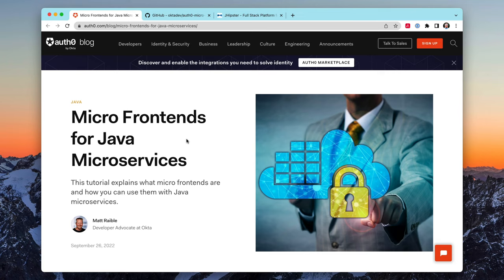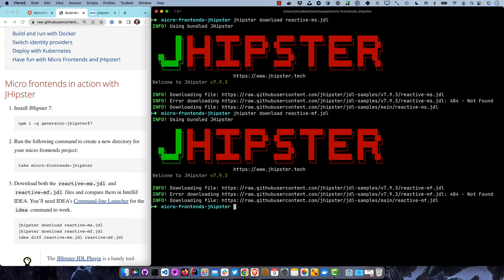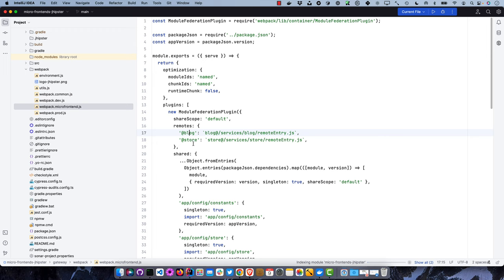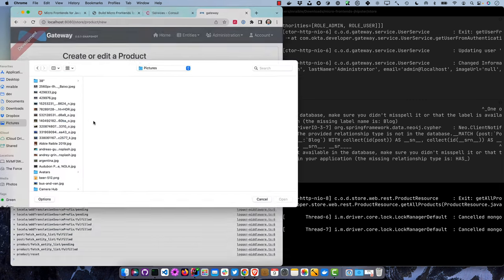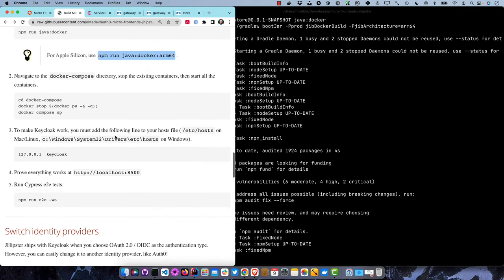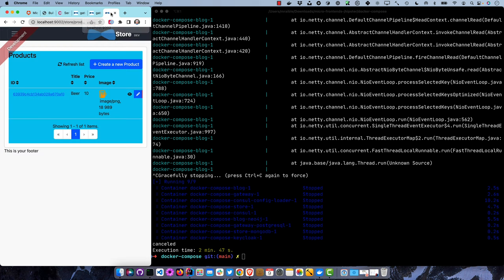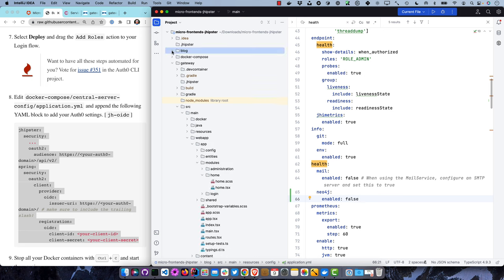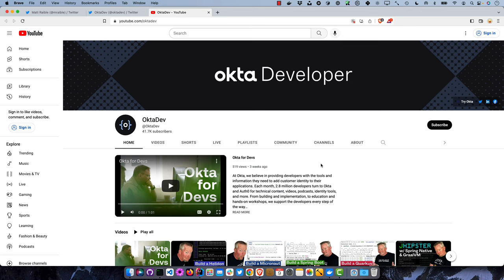Micro Frontends for Java Microservices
This screencast explains what micro frontends are and shows how you can use them with React, Spring Boot, and JHipster microservices.

Table of Contents:

00:00 - Hello, Java developers
02:41 - Install prerequisites
03:06 - Micro frontends in action with JHipster
06:06 - Build Java microservices with Spring Boot and WebFlux
07:12 - Run your reactive Spring Boot microservices
08:33 - A look under the hood of micro frontends
13:40 - Zero turnaround development that sparks joy
17:18 - Build and run with Docker
22:02 - Switch identity provider to Auth0
28:31 - Use Okta for your identity provider
29:21 - Deploy with Kubernetes
30:24 - Have fun with micro frontends and JHipster!

Auth0 by Okta is a developer API service that stores user accounts for your web apps, mobile apps, and APIs.